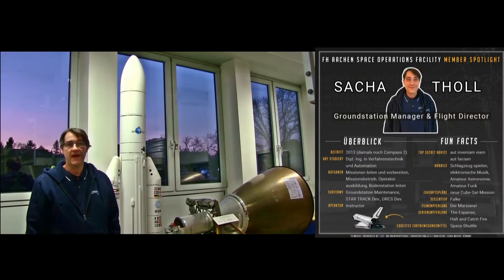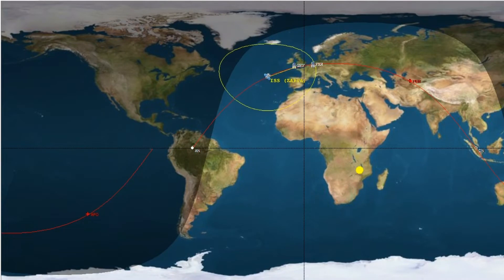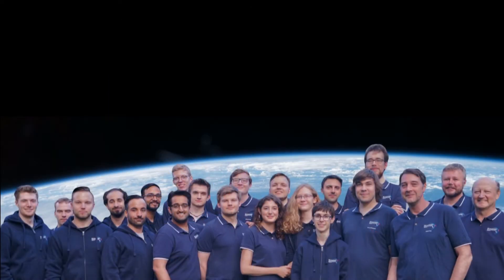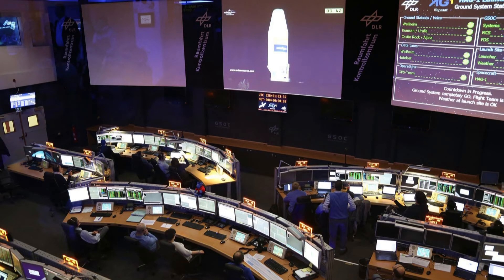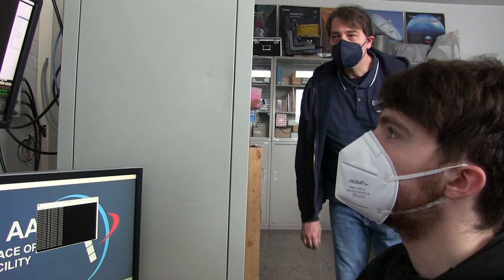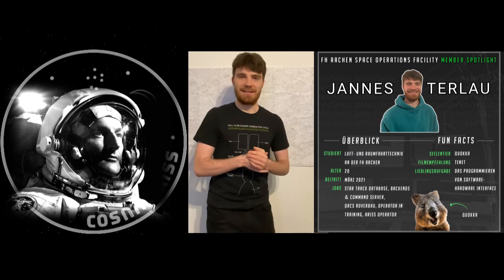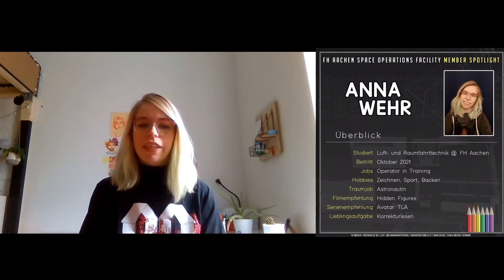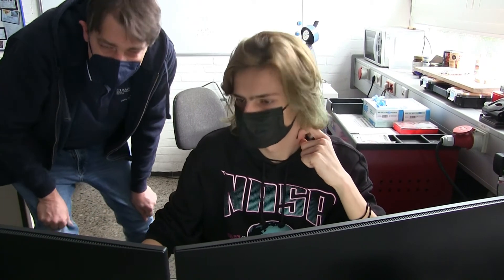The Ground Station of the FH Aachen Space Operations Facility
In this video our flight director explains in a way that is convenient for schoolchildren how we perform the operations for the ISS pass over Aachen during the ARISS call with Astronaut Matthias Maurer. Our Flight Operations Team consists of students whose biggest dream is to work in a mission control center one day. Find out who these people are and what they are made of here!